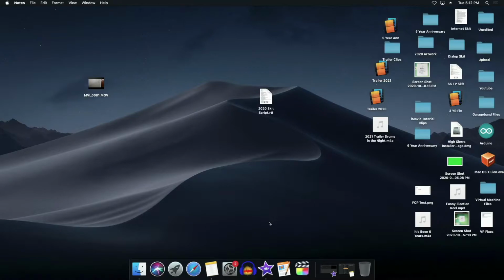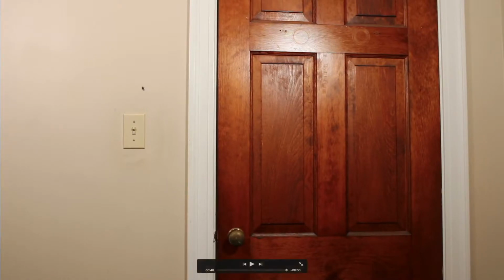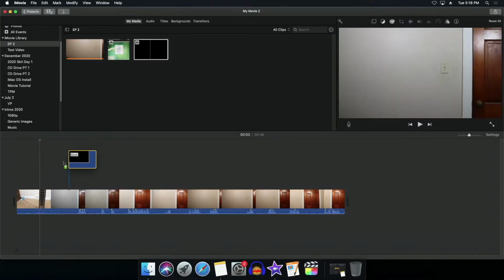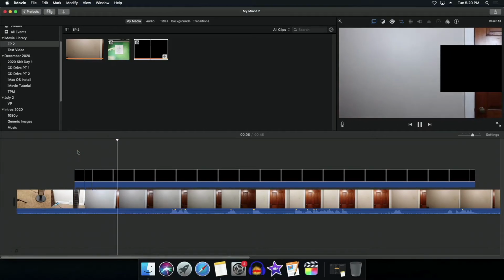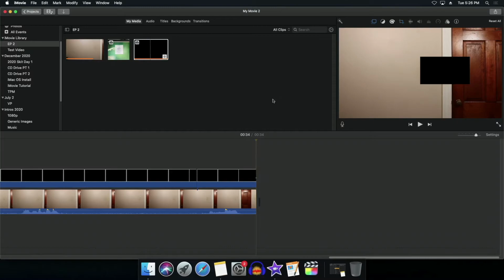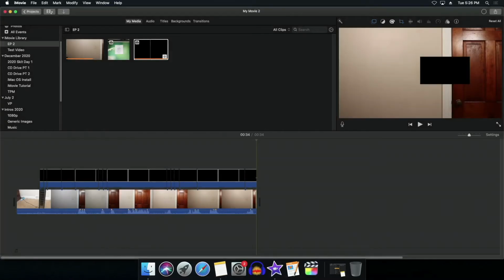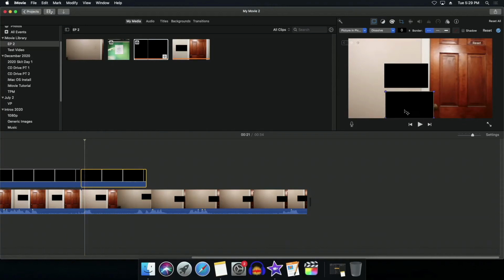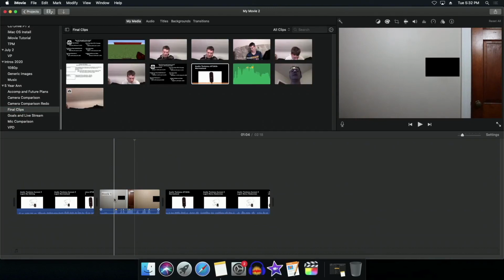iMovie Tutorial 2:Picture in Picture and Blocking/Censoring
My Equipment:

Capture Cards:Elgato Cam Link, Elgato HD60 Pro

Audio
Mixer:Behringer X1832USB
Microphone: Audio-Technica-ATW901a/l

Main Monitor:Acer S271HL (1920x1080)
Secondary Monitor:Asus VE278Q
Computers:

My Editing Computer:Apple Mac Mini 2014
8GB of Ram
Intel i5-4278U
1 TB HDD

My Custom Build:
8GB of Ram
1 TB WD Black HDD
240GB ADATA SSD
EVGA Geforce 1650 XC Black Gaming 4 GB

My Test Computers:

Dell 531:
2 GB DDR2 Ram
AMD Althlon 64 X2 Dual Core 5000+ 2.6 GHz
32GB ADATA SSD

HP 2000:
4 GB of Ram
AMD E1-1200 APU 1.40 GHz
320 GB HDD